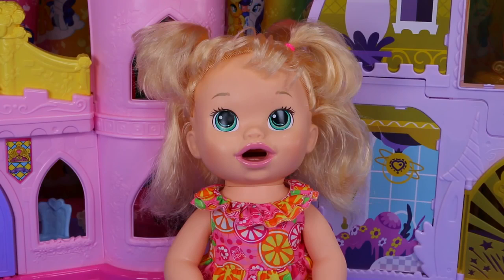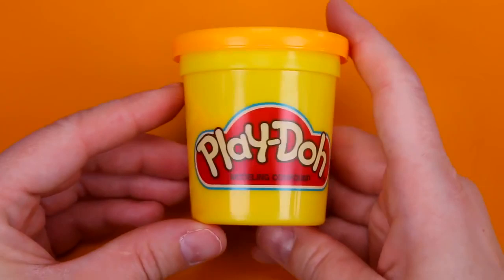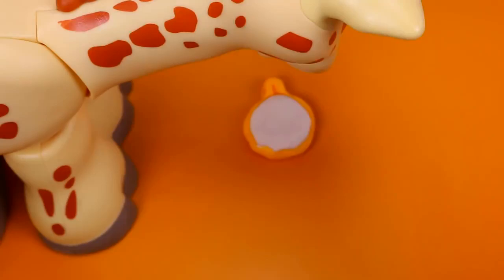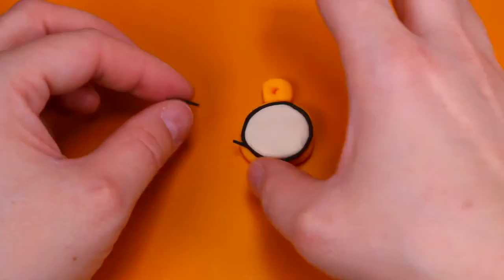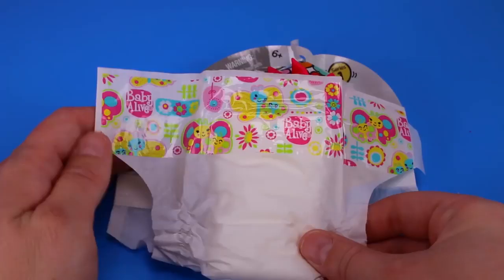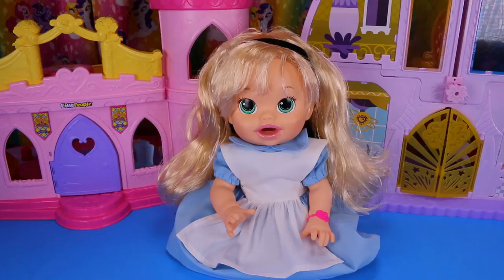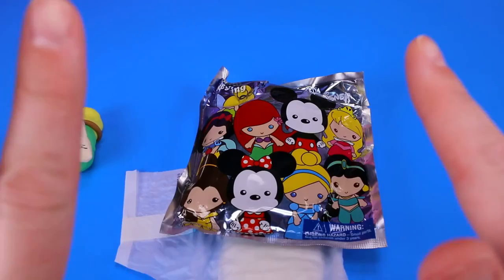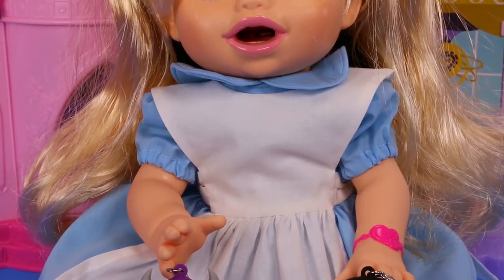Alice in Wonderland Custom Baby Alive Doll Eats Play Doh Poops Surprises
Alice in Wonderland Custom Baby Alive Doll Eats Play Doh Poops Surprises. The best very funny cartoons